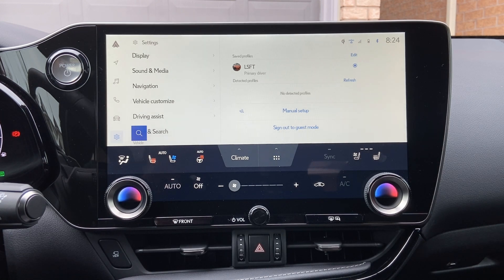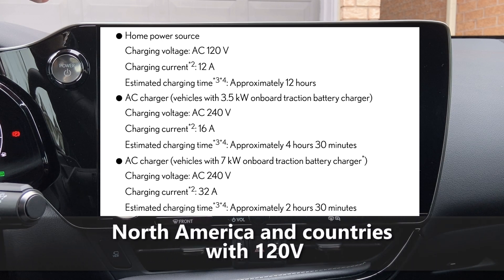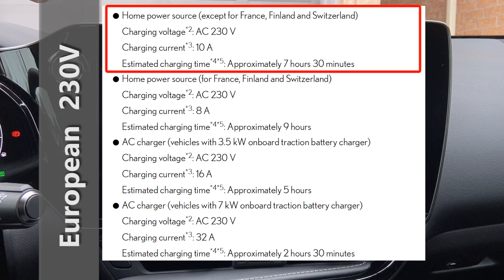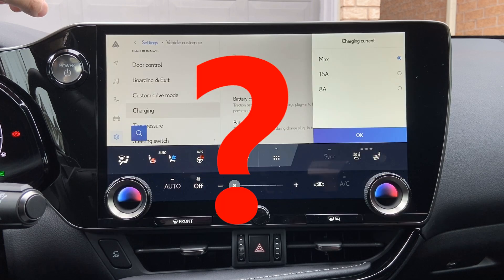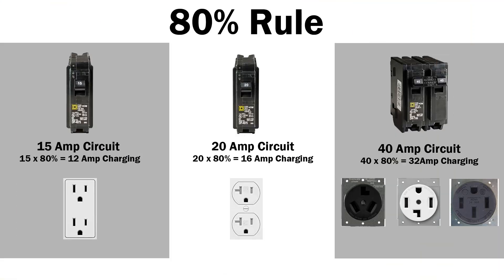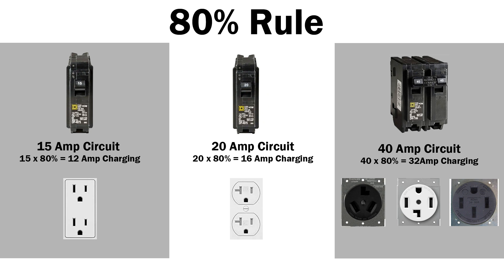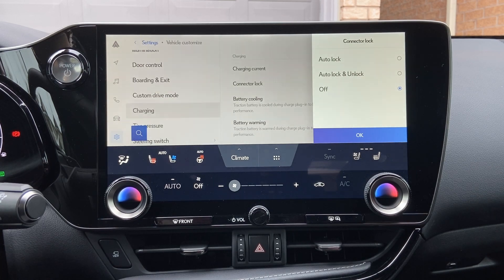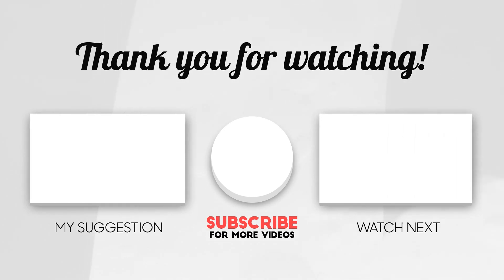Ultimate Guide on Lexus Charge Settings for PHEVs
In this video, I walk you through the Charging Settings within the Lexus Interface, applicable to Lexus PHEV vehicles like the NX450h+, RX450h+, and TX550h+, as well as Toyota PHEVs like the RAV4 Plug-in Hybrid and Prius Plug-in Hybrid. Learn how to set up charge scheduling, battery hold mode, and charging limit settings to optimize your vehicle’s efficiency.